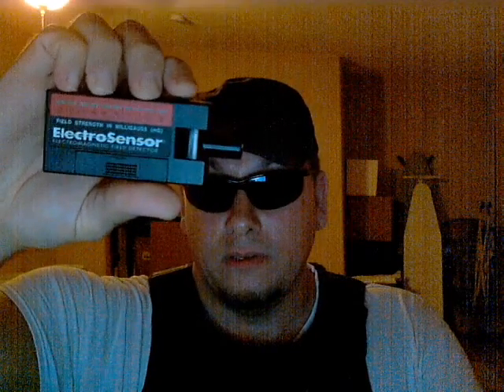How I got Into Area 51 (Entertainment Only).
How I got into Area 51. (Entertainment Only) Do not go to Area 51 and Trespass because you will be arrested.